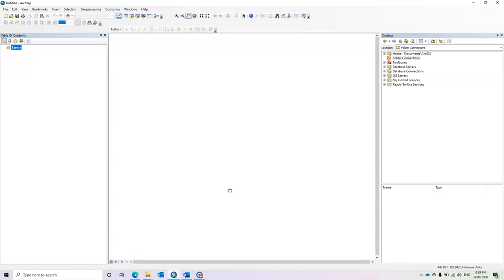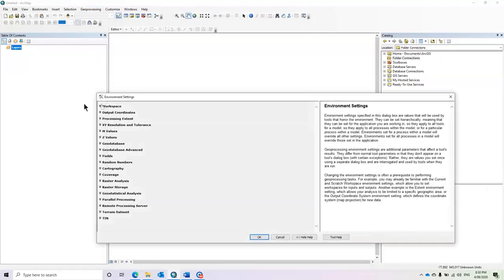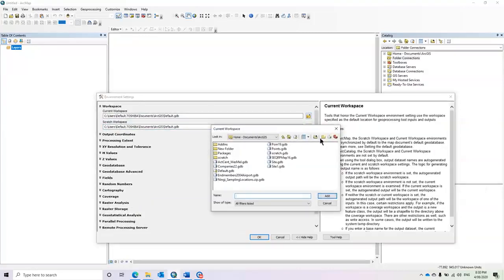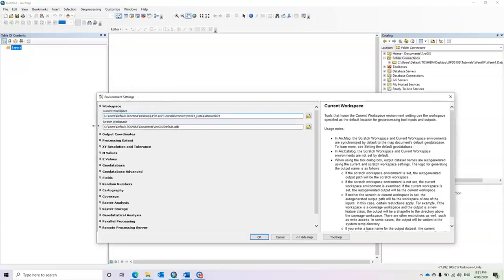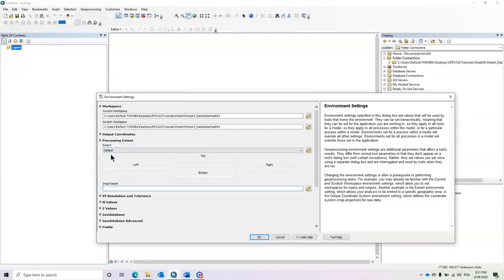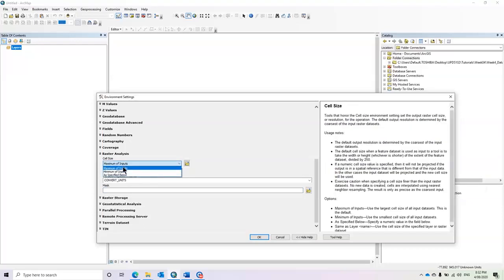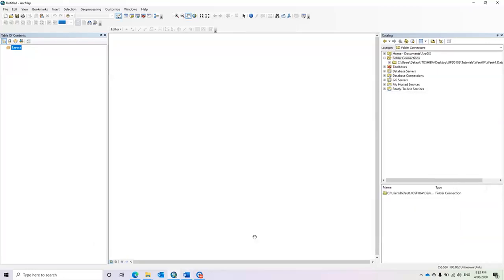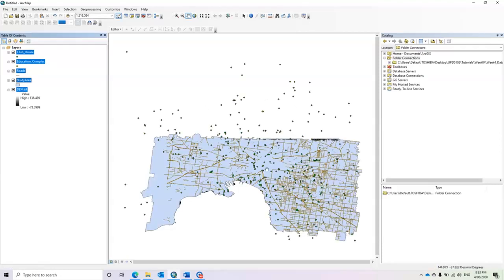Week04 S01 00 Setting your workspace